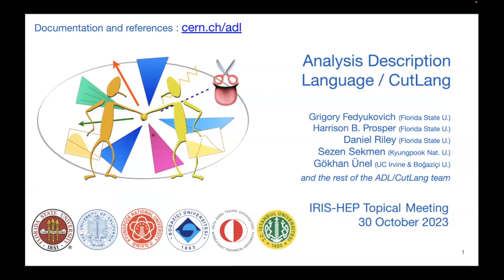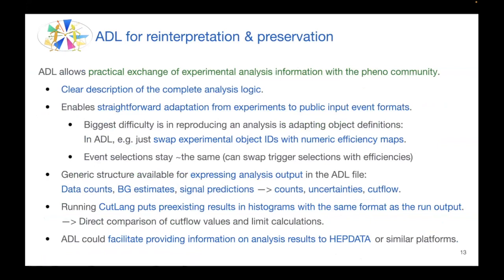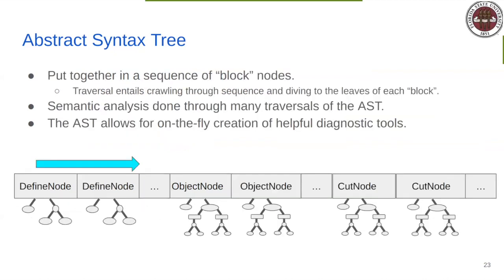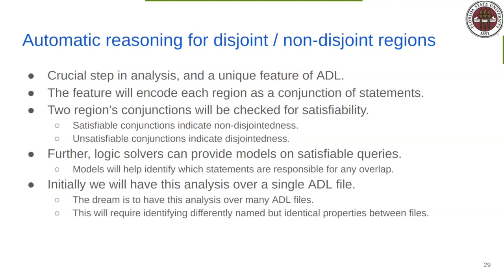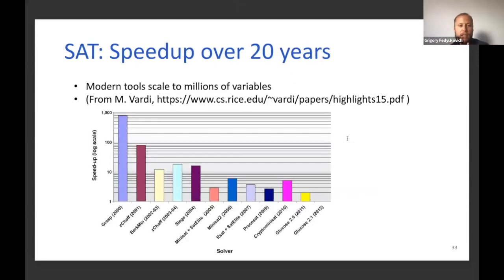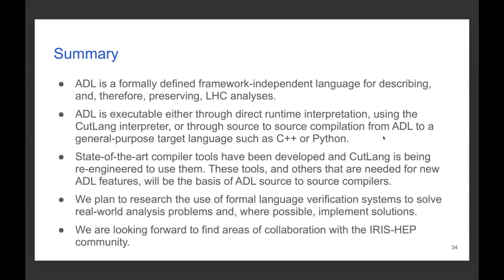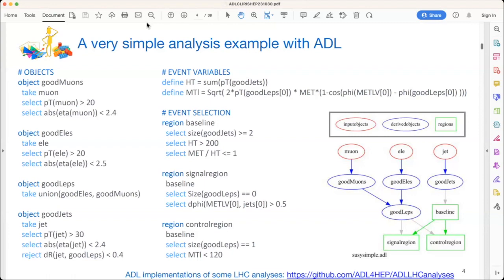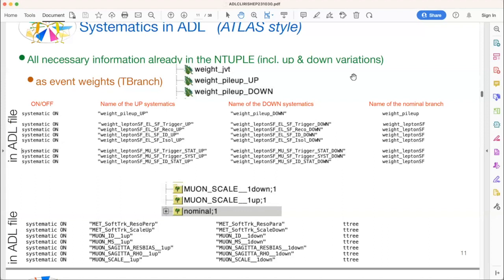Analysis Description Language / CutLang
IRIS-HEP Topical Meeting

30 October 2023

00:44 - Introduction - Harrison B. Prosper (Florida State U.)
01:58 - Gökhan Ünel (UC Irvine & Boğaziçi U.)
15:41 - Daniel Riley (Florida State U.)
31:11 -  Grigory Fedyukovich (Florida State U.)
40:19 - Harrison B. Prosper (Florida State U.)

Grigory Fedyukovich (Florida State U.), Harrison B. Prosper (Florida State U.) Daniel Riley (Florida State U.), Sezen Sekmen (Kyungpook Nat. U.), Gökhan Ünel (UC Irvine & Boğaziçi U.) and the rest of the ADL/CutLang team